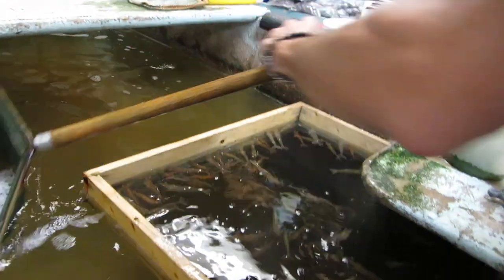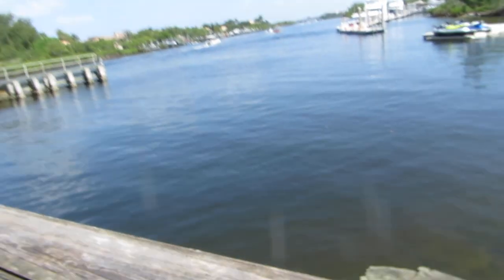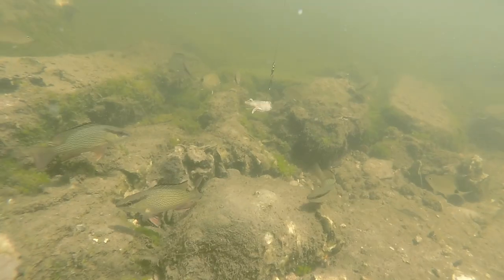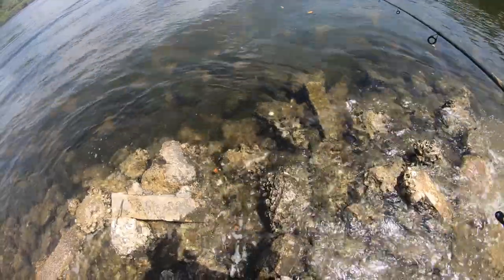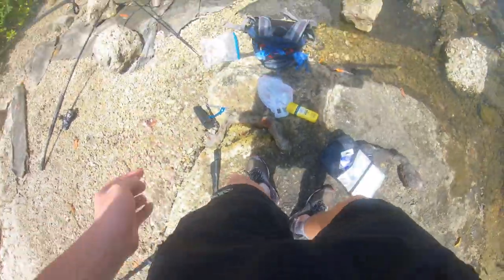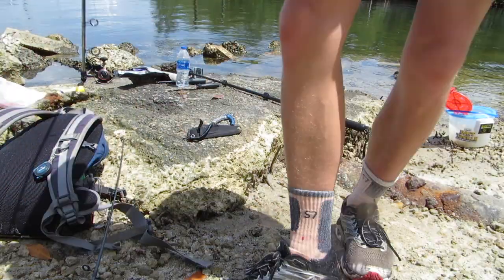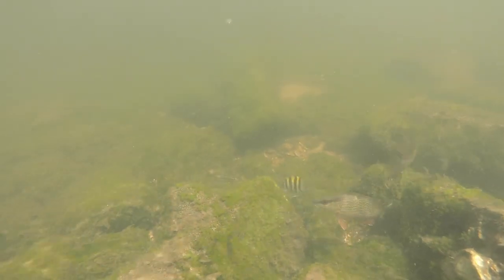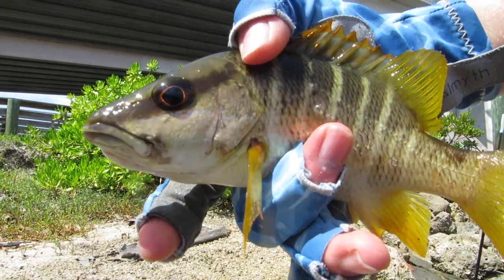E.1: SALTWATER MICROFISHING Loxahatchee River + surprise TOOTHY FISH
This is the first episode of THE FLORIDA EXPERIENCE. I try some saltwater fishing in between rocks, and catch a variety of small fish, and I fought a barracuda, which broke my line. There are plenty of other micro-fishing videos, especially in the first few episodes, but the fish gradually get bigger. More to come! Enjoy!

Location:
Loxahatchee River

Species caught:

Mangrove Snapper
Schoolmaster Snapper

Bait used:

shrimp/live shrimp